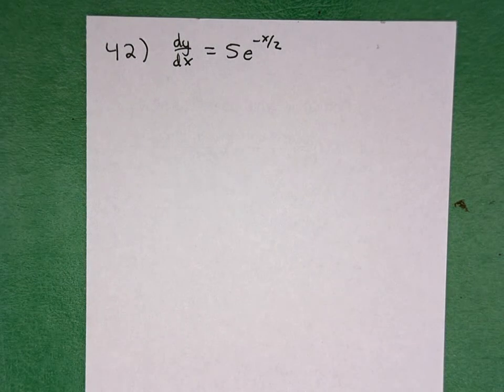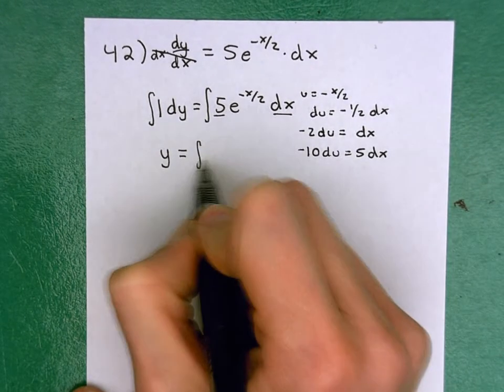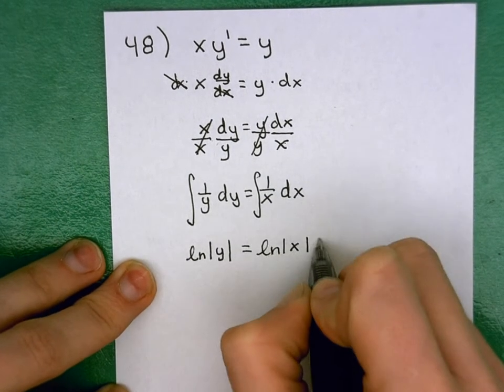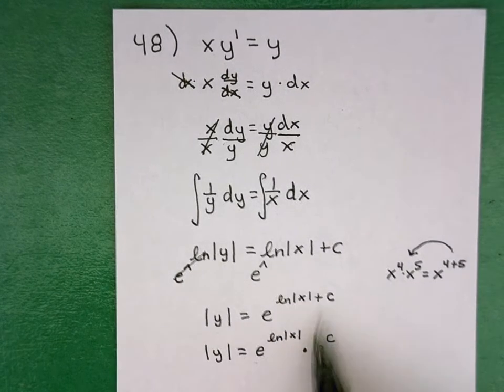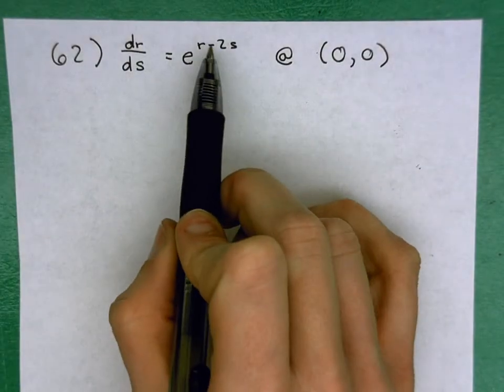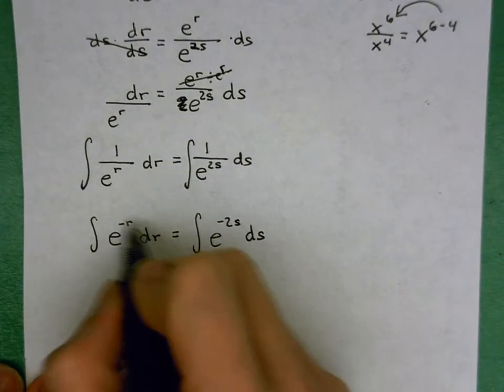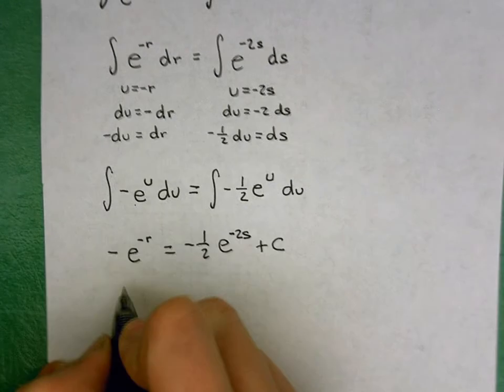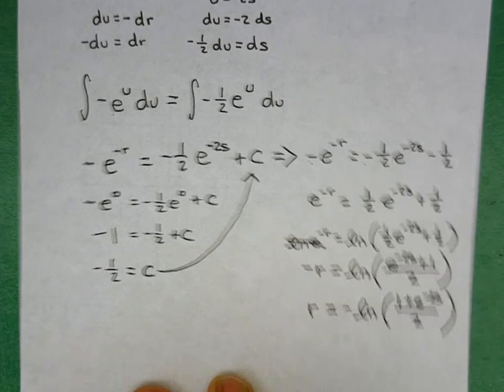5 7 Separation of Variables #42, 48, 62